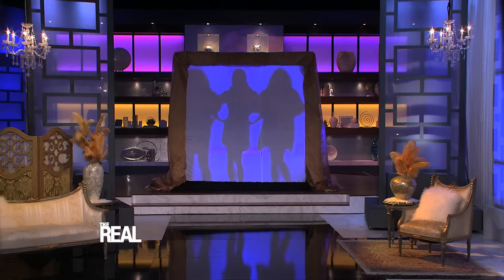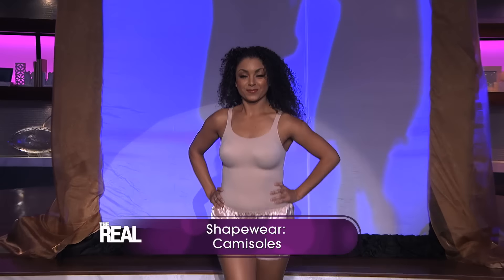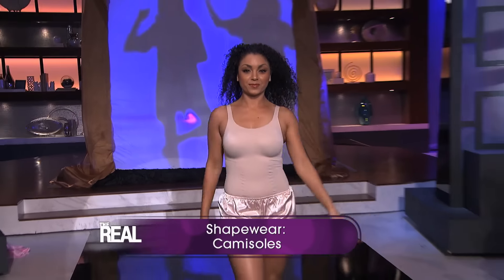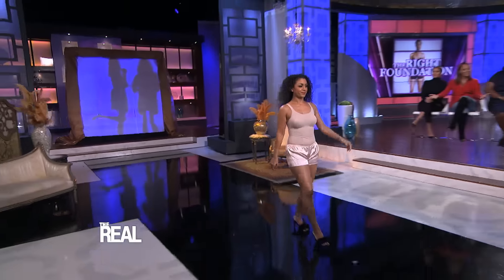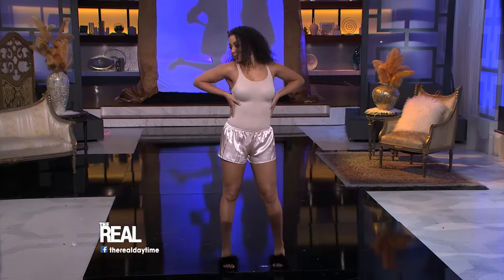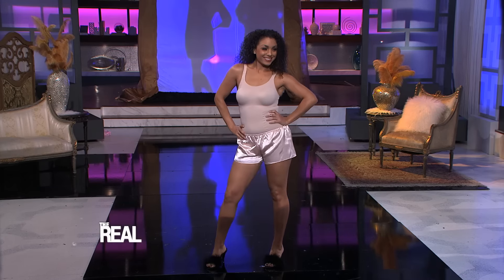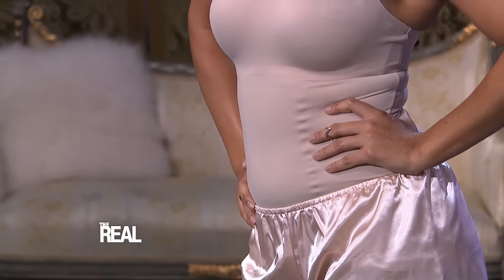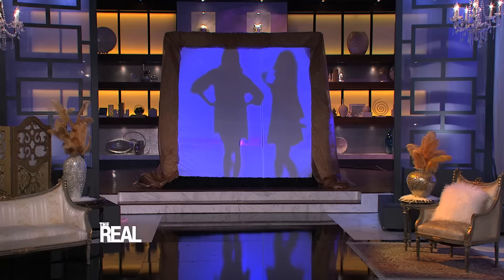REAL Teaser: The Right Foundation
This Friday, we’ve got you covered — literally! We’re showing you the magic of shapewear and sending you off with… The Right Foundation! Tune in Friday for these slimming tips!